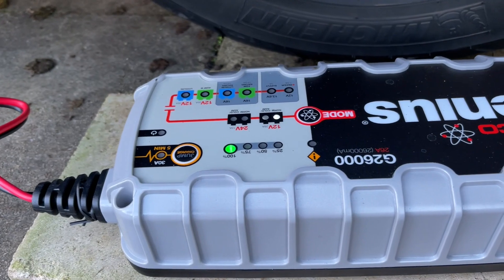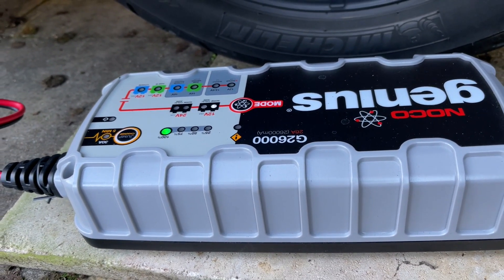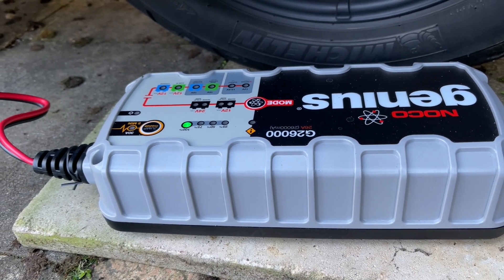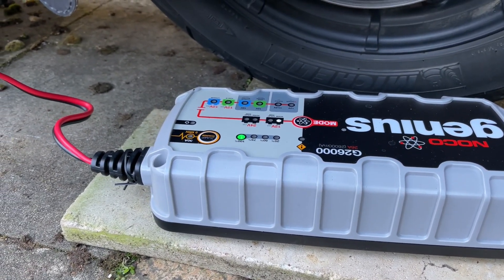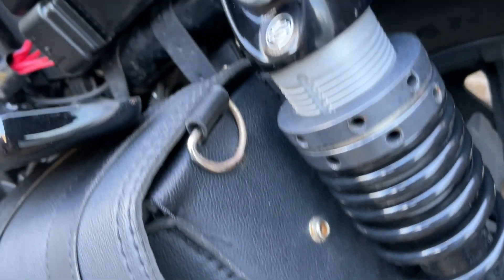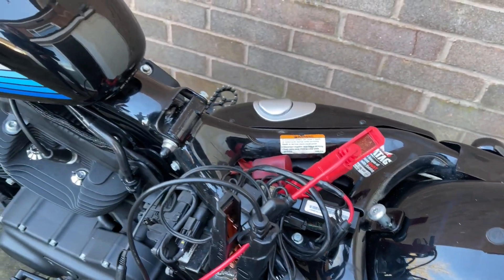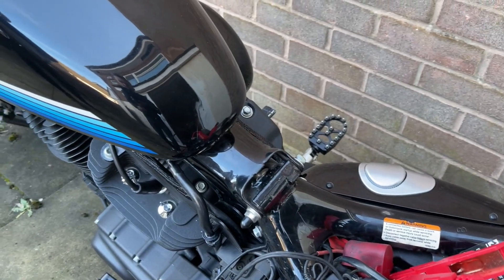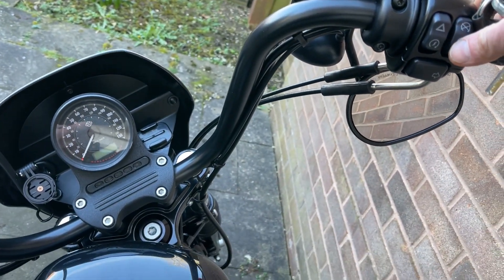Restoring My Dead Battery Part 2